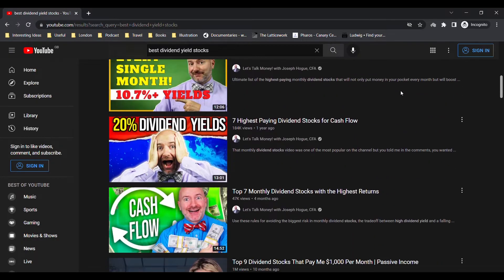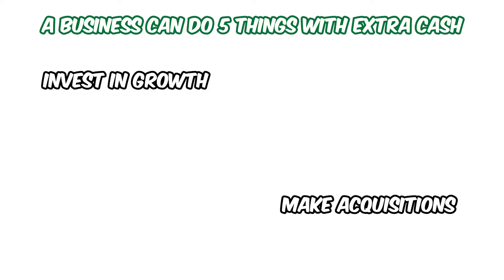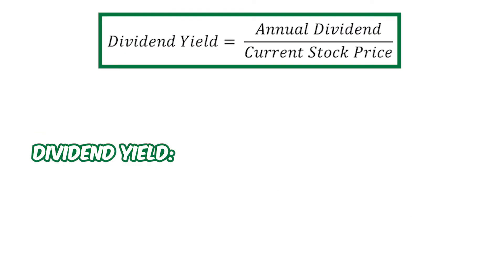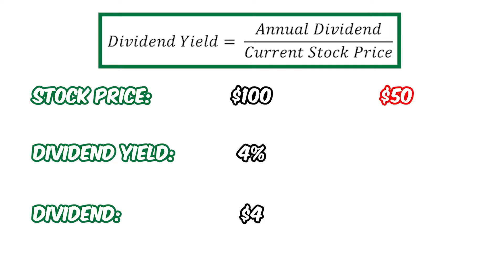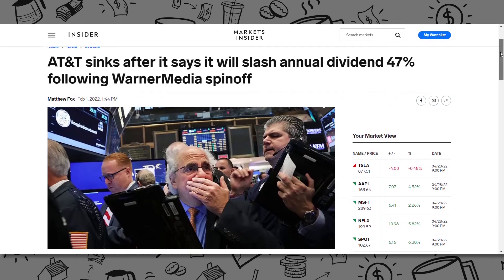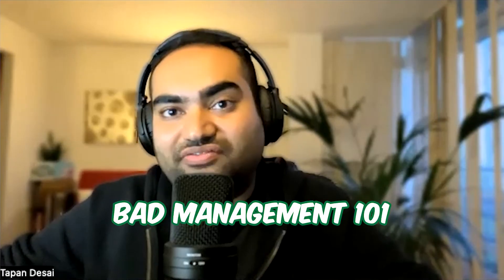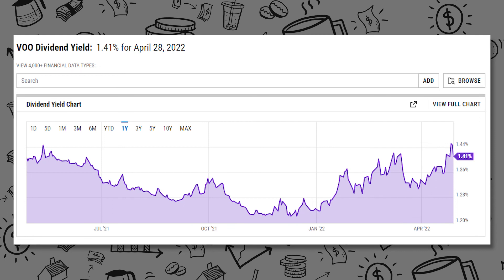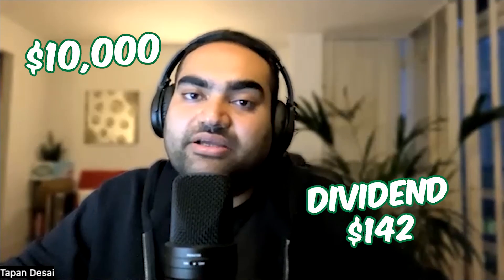Beware of the Dividend Trap!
📝 DESCRIPTION: We have seen so many dividend and dividend yield strategies which don't make sense. In this video, we want to explain:
1. What are dividends and what is a dividend yield
2. Why does chasing dividend and dividend yield doesn't make sense for most investors
3. When should a company pay out dividends?
4. When should you invest in a stock that pays dividends?

We will be explaining our and Warren Buffett's thought process on dividends.

📈 Track CBM Portfolio against SPY, Coffee Can, and Mohnish Pabrai Free Lunch Portfolio